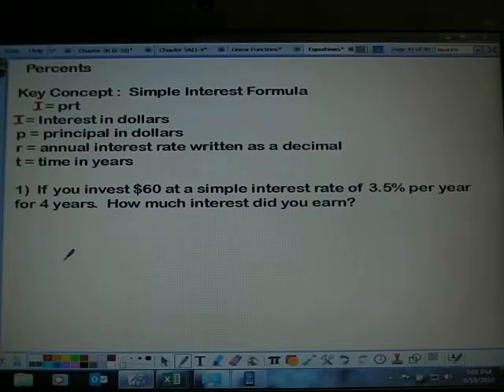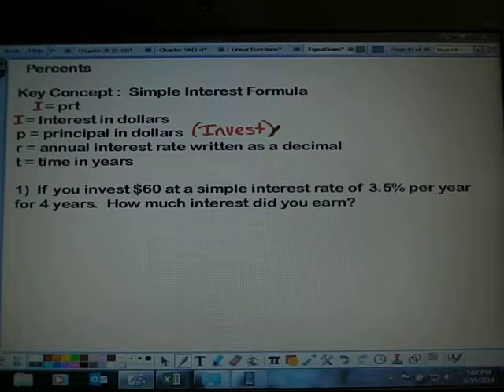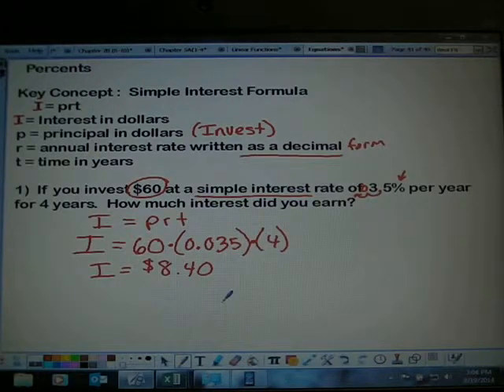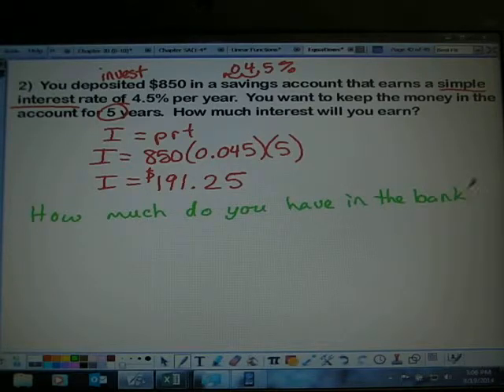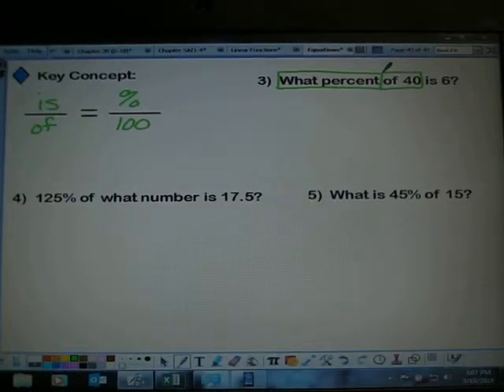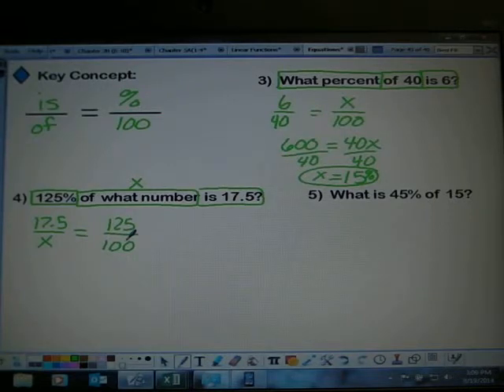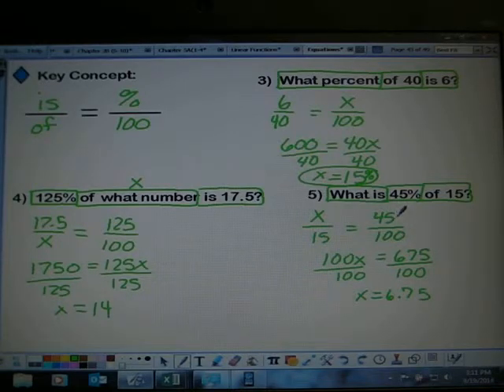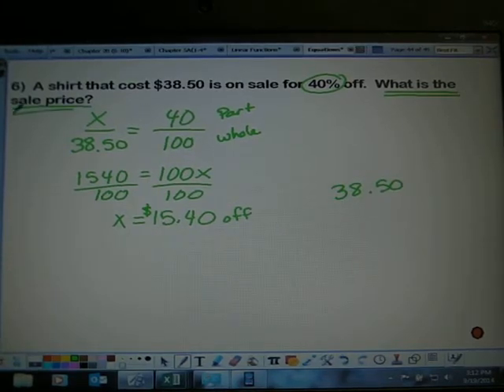P 4 Percents